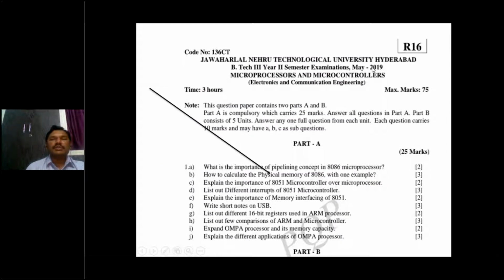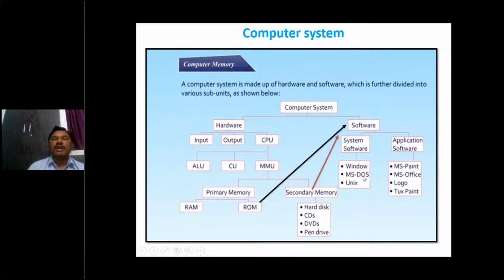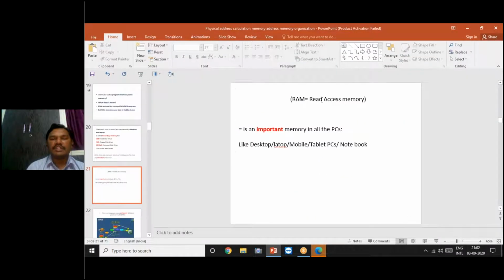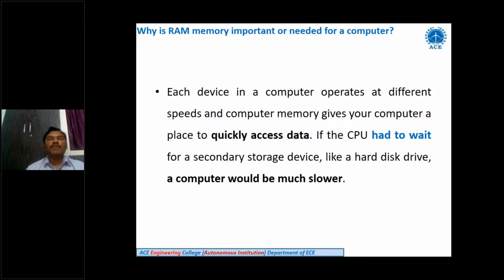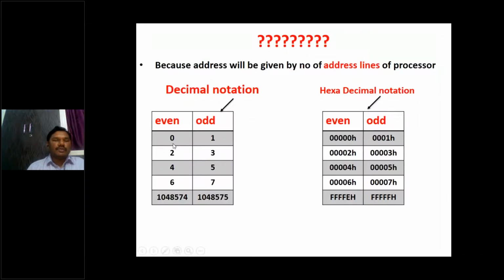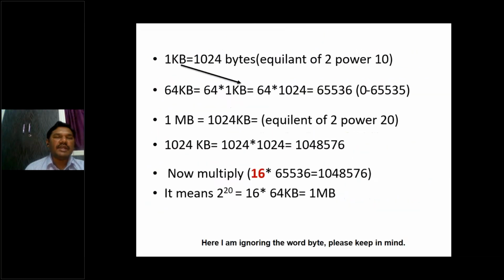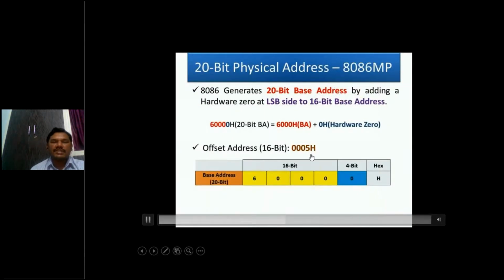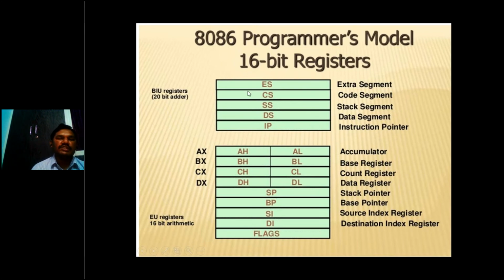MEMORY IN 8086